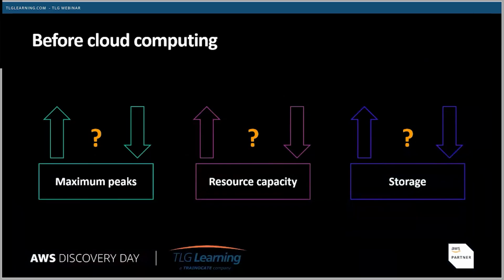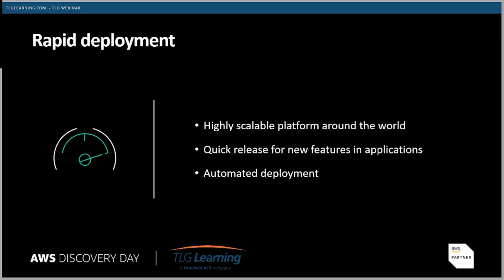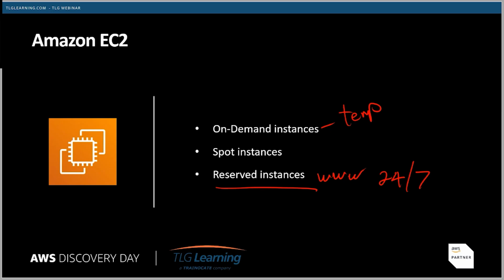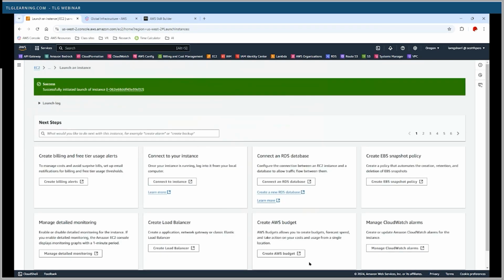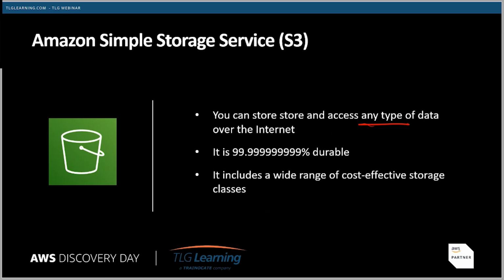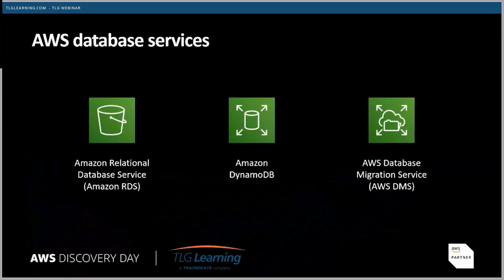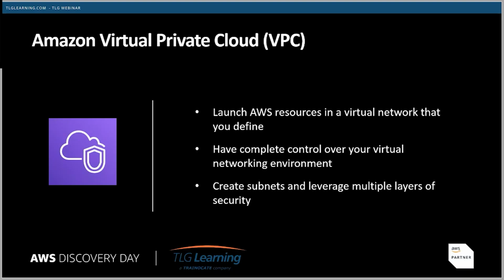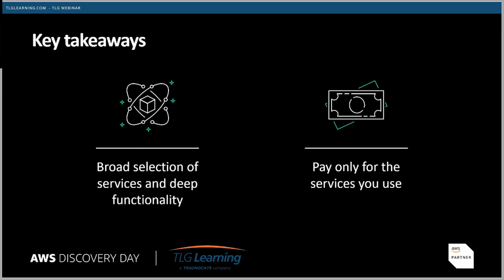AWS Discovery Days - Cloud Practitioner Essentials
This 90-minute event is designed to teach business leaders and IT technical professionals the benefits of computing in the AWS Cloud. We’ll cover AWS services for computing, storage, database management, networking, and content. You will learn how to use AWS services to improve business processes and gain an understanding of how to benefit from AWS security and compliance services.

During this event, you will learn:
What the cloud is, and how it works
The benefits of the AWS Cloud
AWS core services and their common use cases (compute, storage, database, etc.)
The basic global infrastructure of the cloud
Basic characteristics of deploying and operating in the AWS Cloud
The shared responsibility model
Basic security and compliance aspects of the AWS platform

This event is intended for:
Business leaders and IT-technical professionals
Learners who want to learn about basic cloud concepts, AWS Cloud terminology, and AWS core services

We recommend that attendees of this event continue learning with these courses:
Introduction to Securing your AWS cloud
Strategies and Tools to Perform Large-Scale Migrations
Fundamentals of a Modern Data Strategy on AWS

Section 1: Introduction to the Cloud and AWS
Benefits of cloud computing
Cloud computing components

Section 2: Overview of AWS Services
AWS service domains
Compute
Storage
Database
Networking and Content Delivery

Section 3: Security and Compliance Overview
Overview of security
Shared responsibility model
AWS security services
AWS compliance